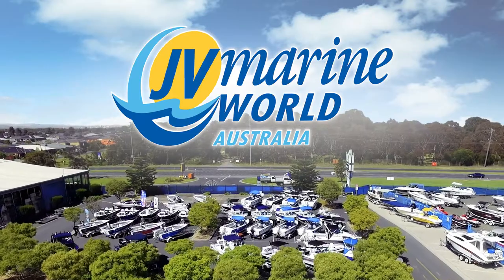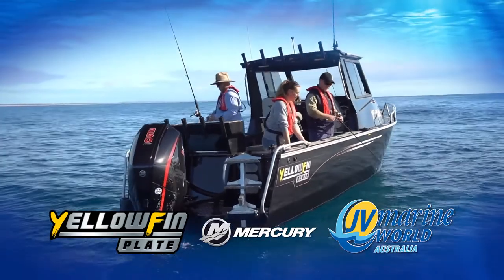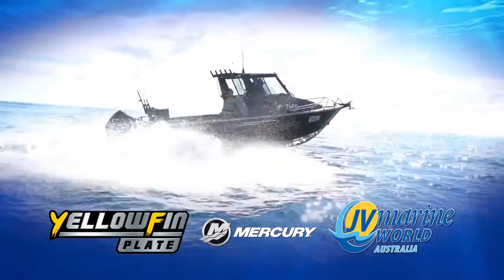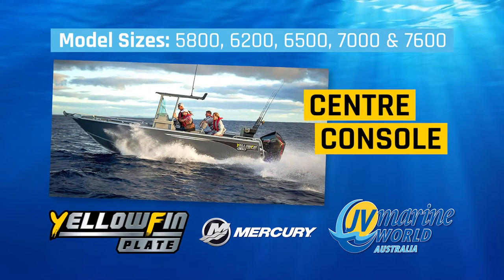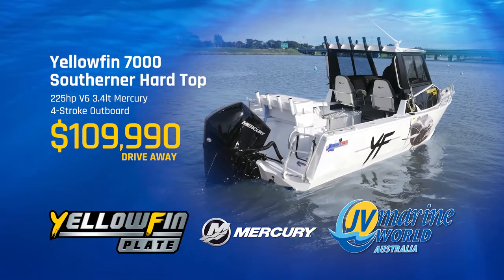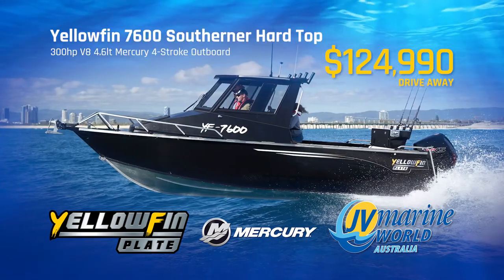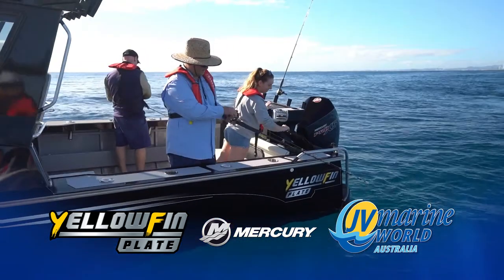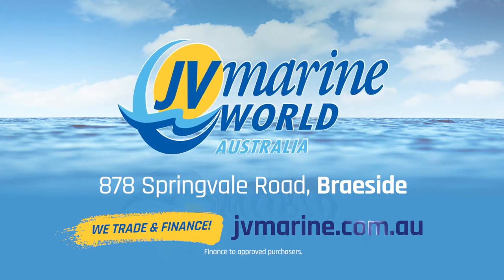Yellowfin Plate Offshore Boats - At JV Marine World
Built tough to take on all conditions! Come to JV Marine World to see the latest release Yellowfin Plate Offshore boat range. Melbourne's home of Yellowfin Boats - monster range and best prices on offer.

Talk to the experts today at JV Marine World!